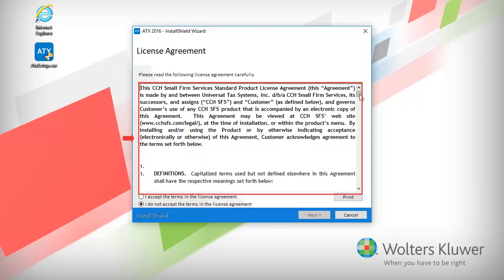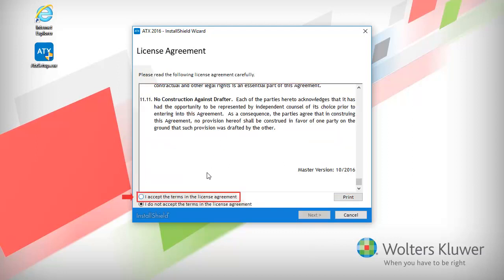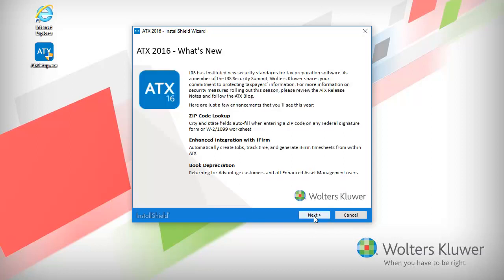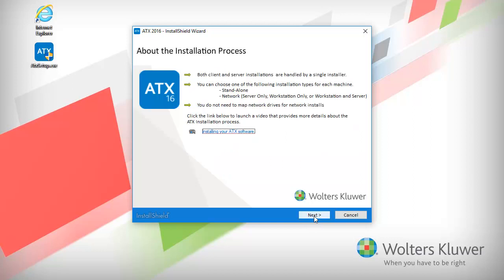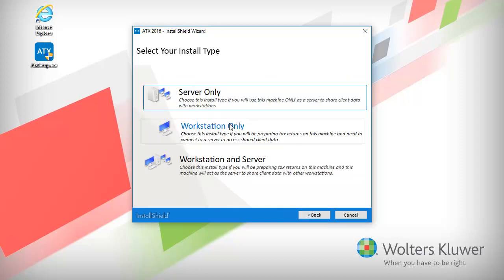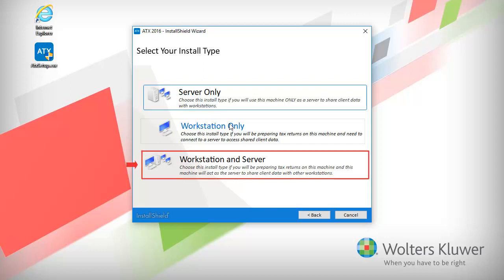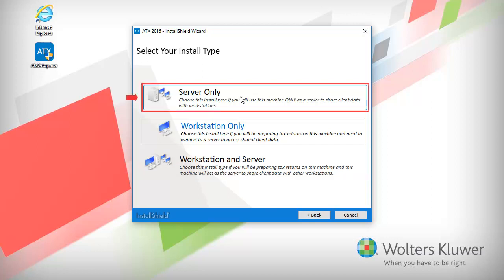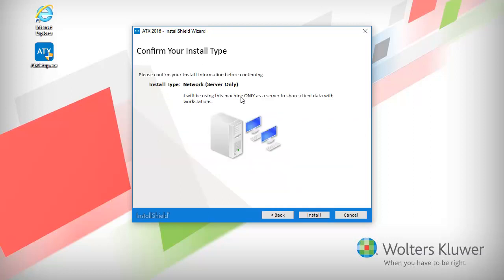ATX™: Installing to a Network Server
This video explains how to install ATX™ to a network server.